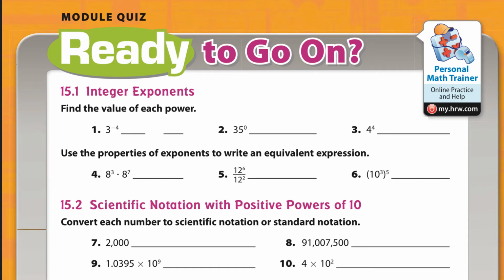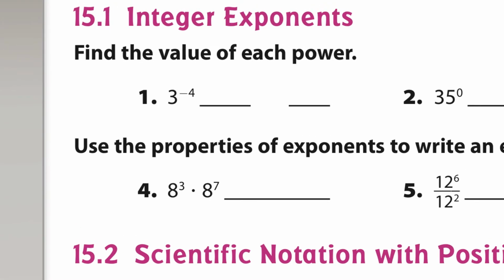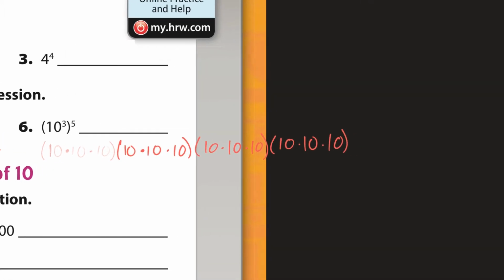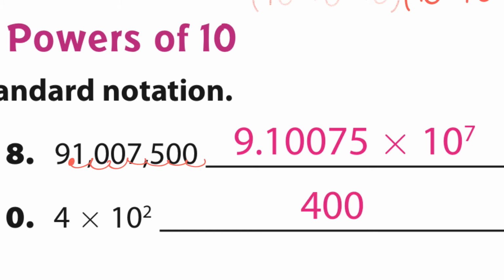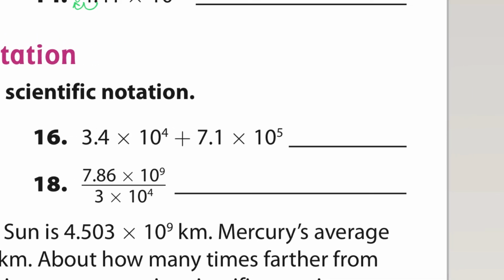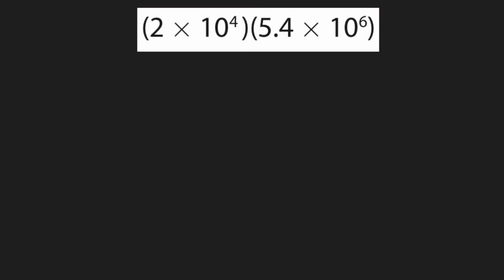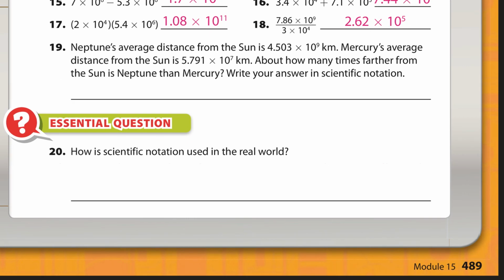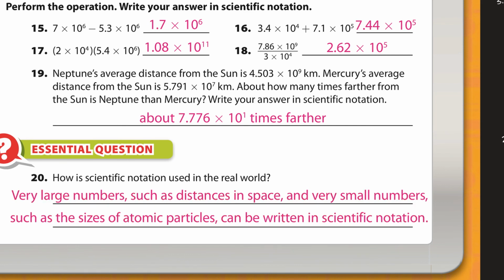Exponents and Scientific Notation Module 15 Ready to Go On